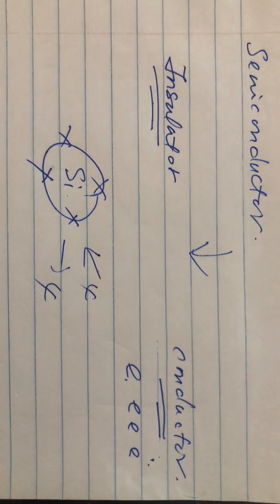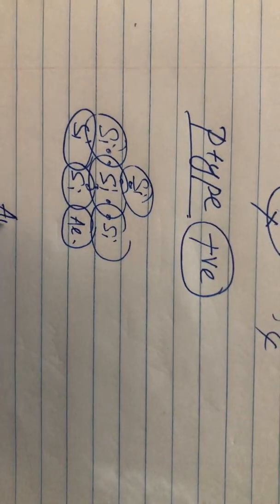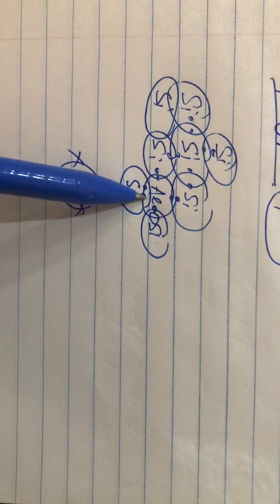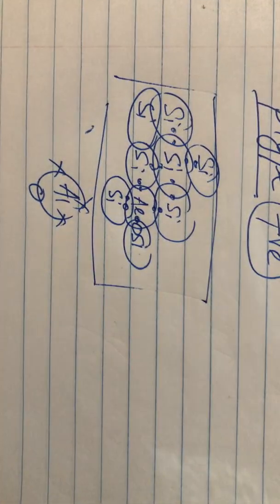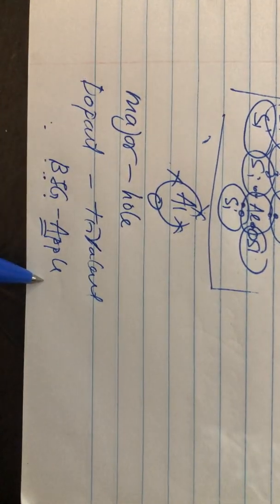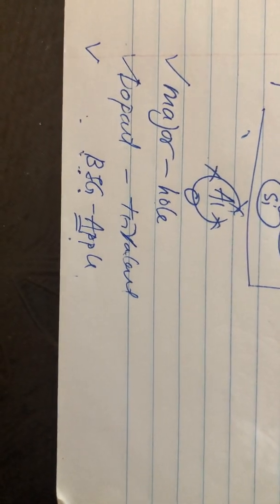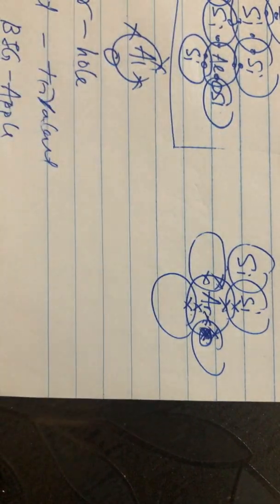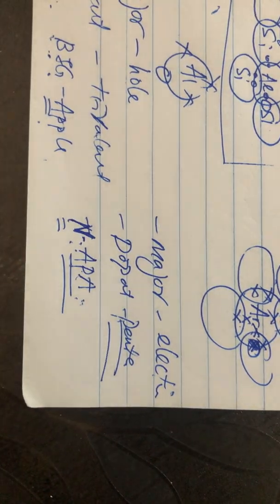Chapter 4 (2) - semiconductor